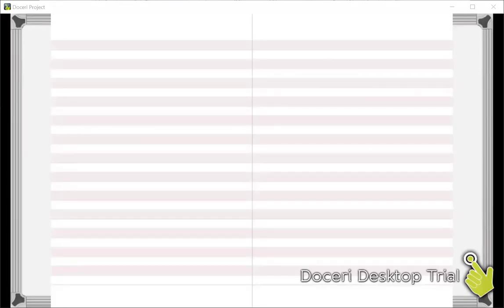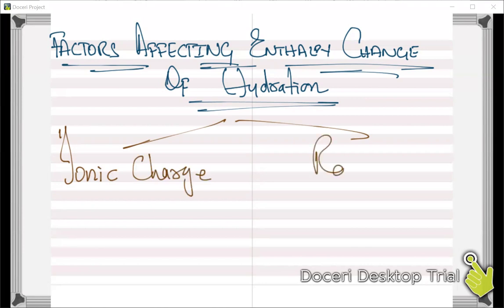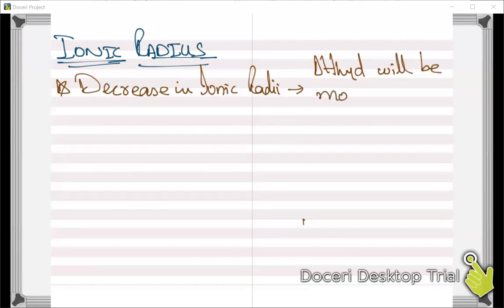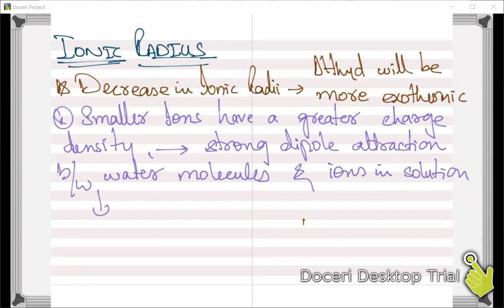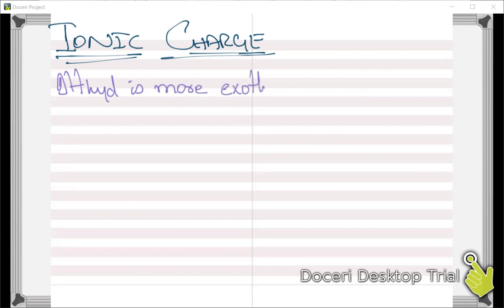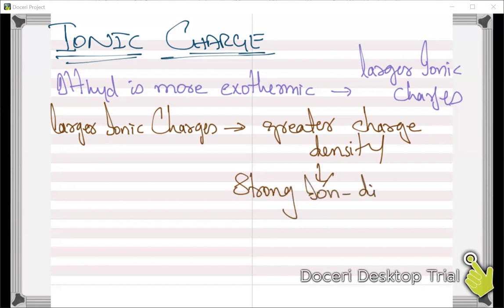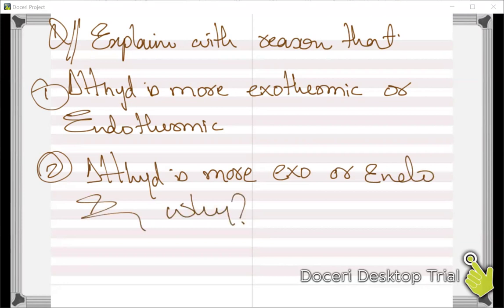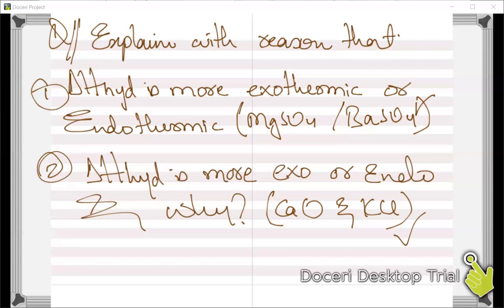Factors Affecting Enthalpy change